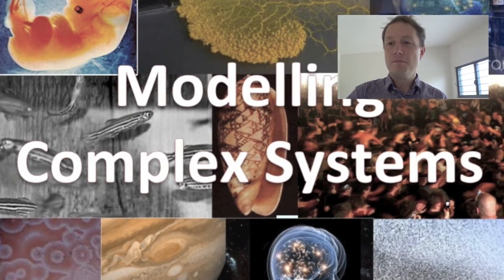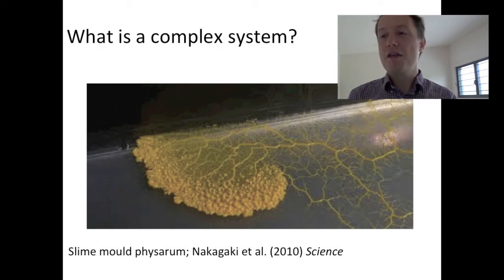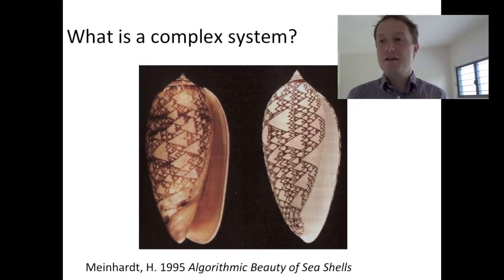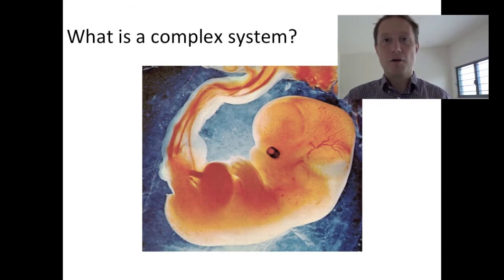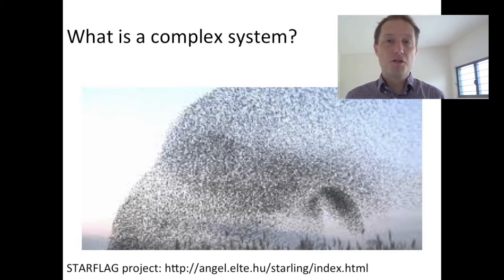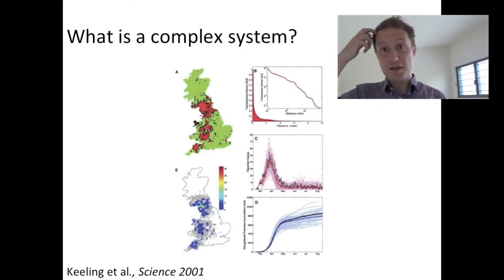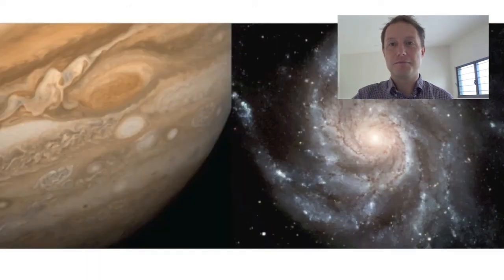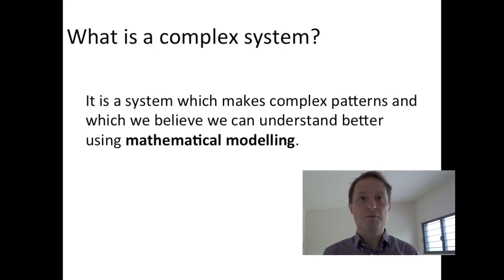1. What is a Complex System